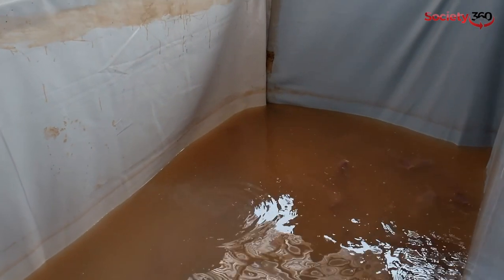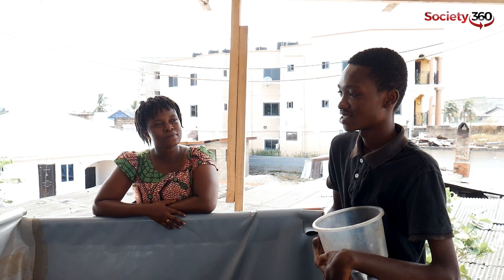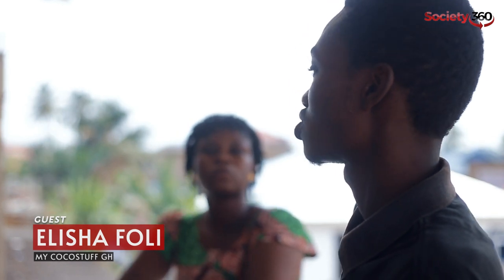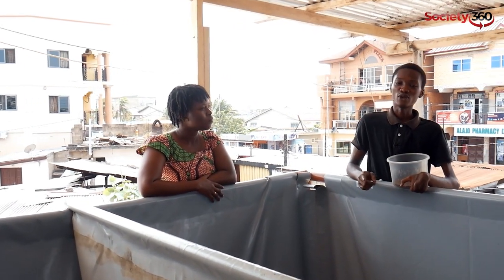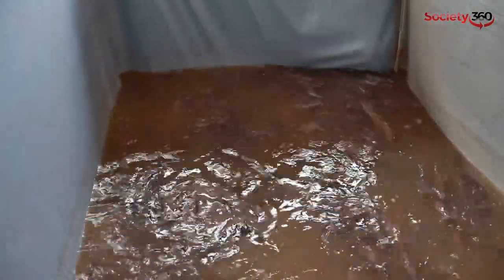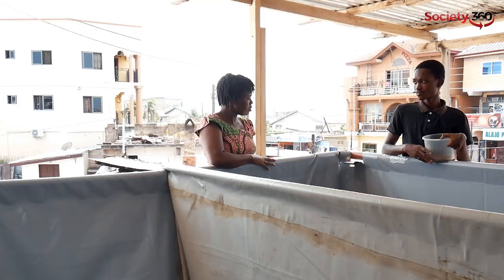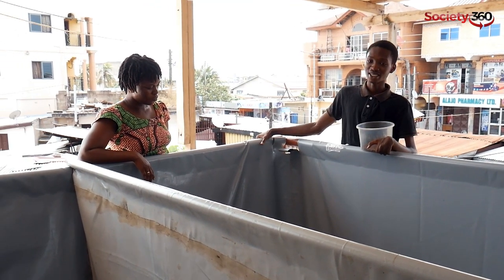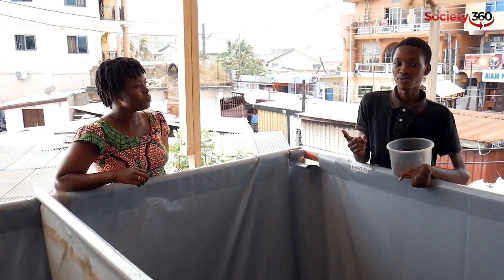500 Catfishes Farm On Rooftop: Young Farmer Explains Square Pond Farming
We engaged a graduate of the Labone Senior High School in Accra where he nursed the idea of turning an idle space on a rooftop to start catfish farming.
Urban fish farming is the practice of rearing fish in controlled environments within urban or suburban areas. It is done in tanks, ponds, or other aquaculture systems, allowing for the production of fresh, sustainable fish closer to consumers. This approach does not only provide fresh organic fish but also reduces transportation costs, promotes food security, and minimizes the environmental impact associated with traditional fisheries, making it a promising solution for meeting the growing demand for fresh fish in urban areas.